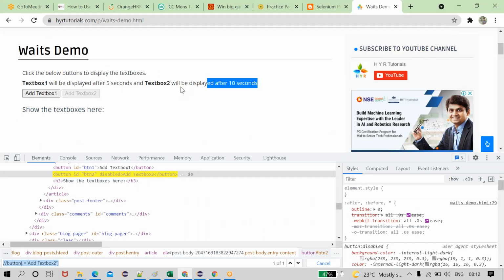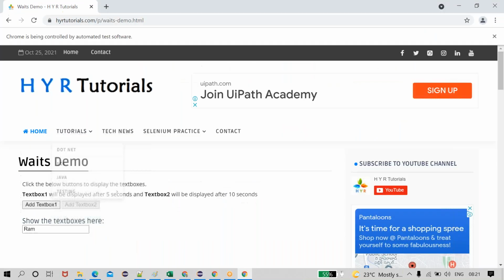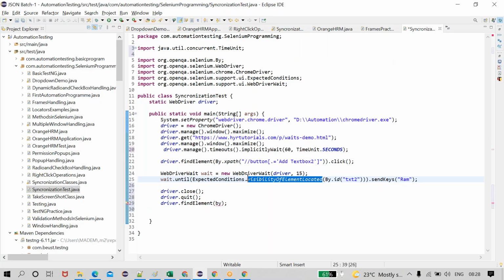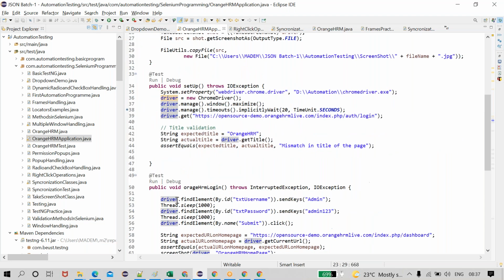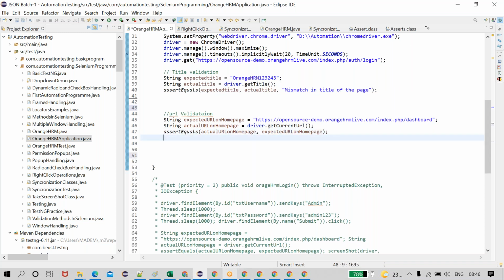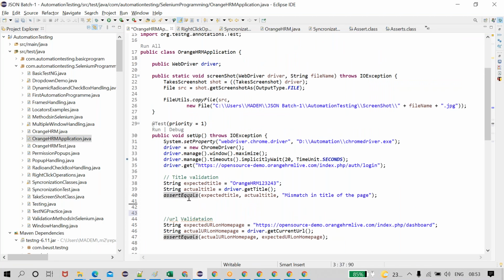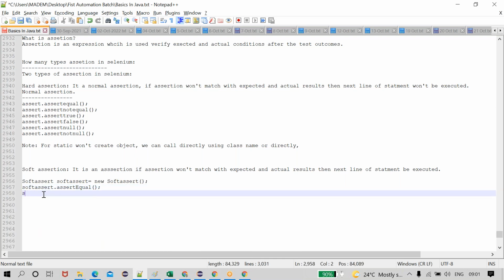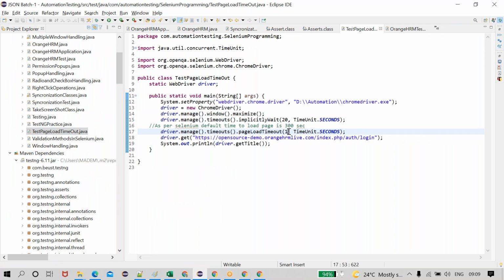Mr. Automation Training Recordings Automation 25th Oct